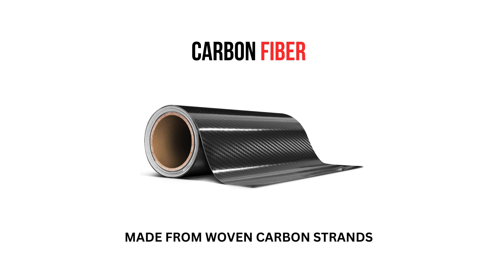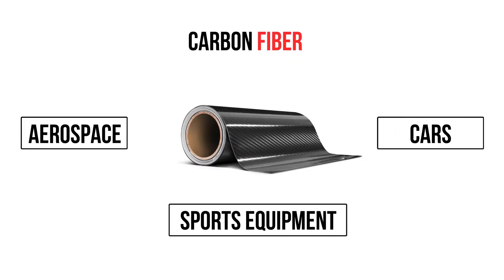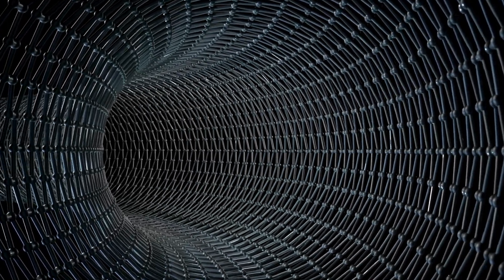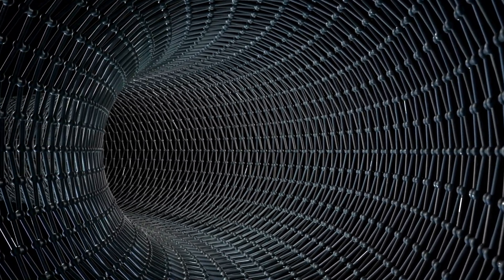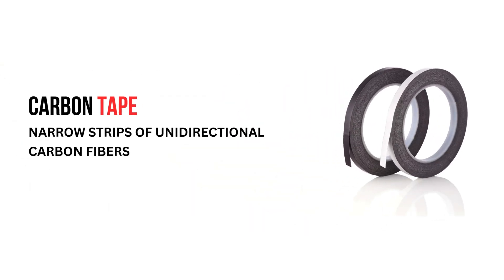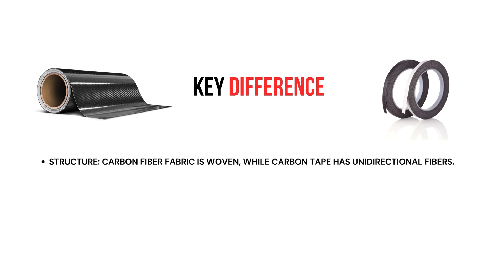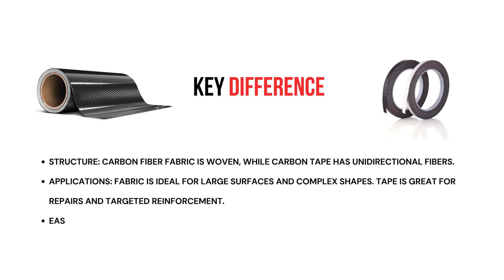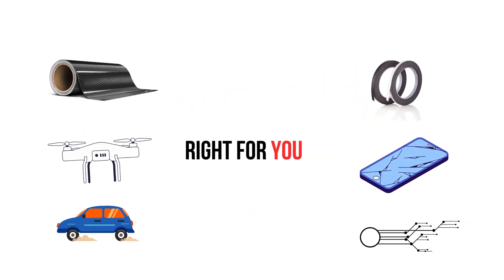Carbon Fiber vs. Carbon Tape: What’s the Difference?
Ever wondered about the difference between carbon fiber and carbon tape? In this video, we break it all down for you! 🛠️ Discover how these materials are made, their unique properties, and where each one shines. From DIY projects to high-performance applications, learn which is best for your needs. Don’t miss our tips on how to choose the right material for your next project!

📌 Topics Covered:

    What is carbon fiber?
    What is carbon tape?
    Key differences in strength, flexibility, and cost
    Common applications for each material